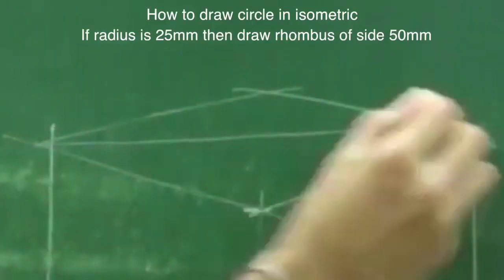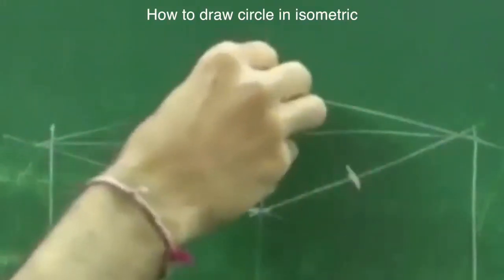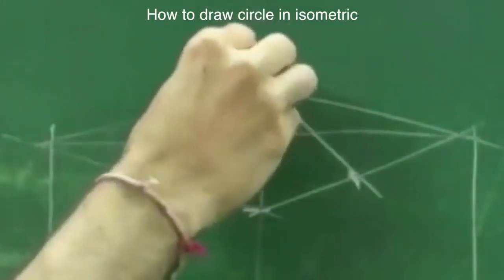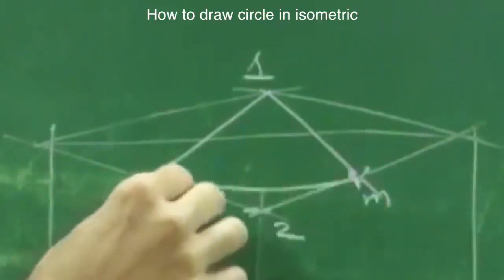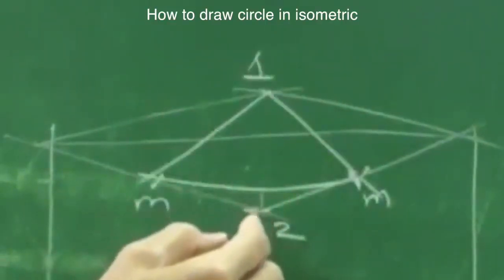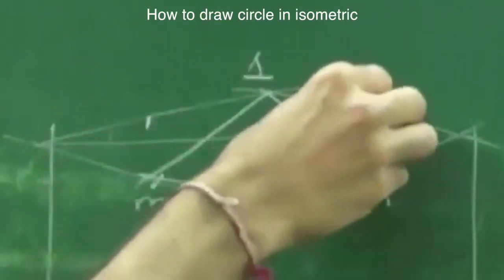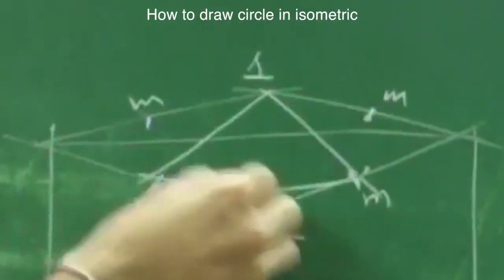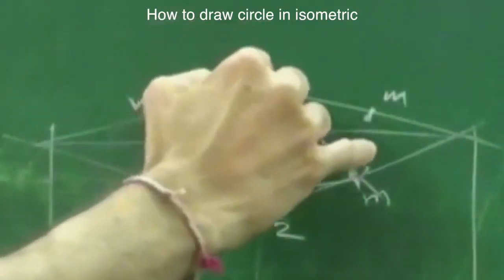How to draw Isometric circle. (seedhi baat no bakwas)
How to draw an isometric circle with four center method.
The direct method to draw an isometric circle.
Very important construction for all the technical drawing students.